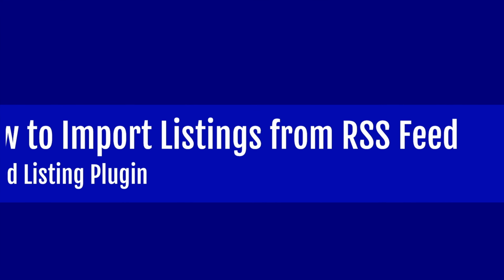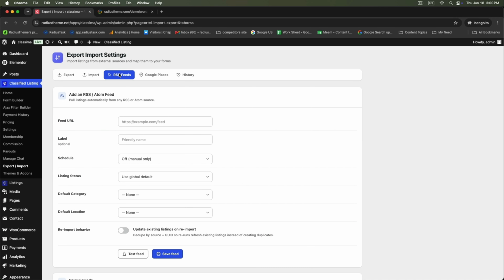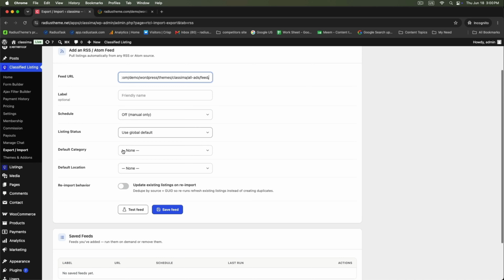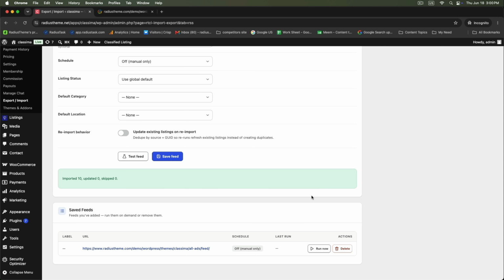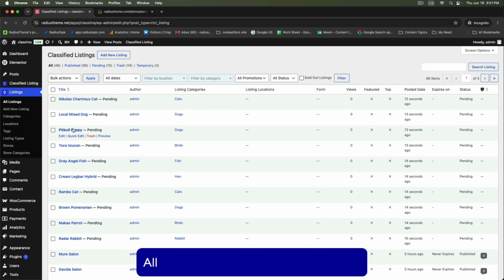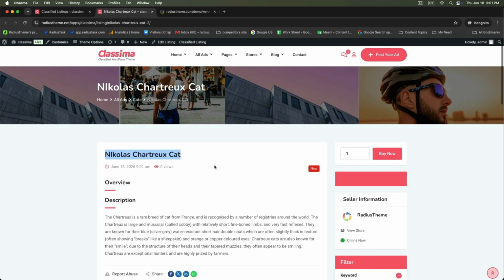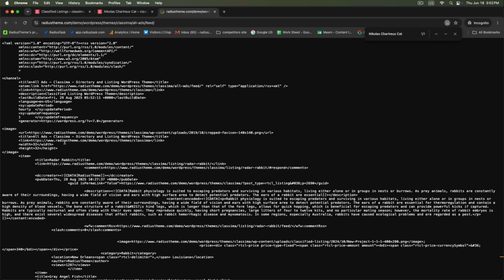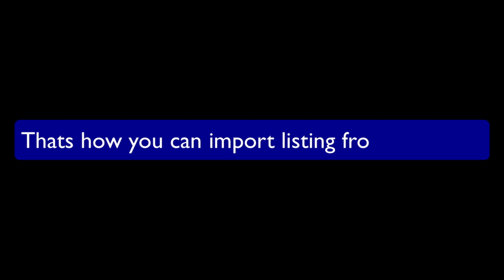How to Import Listings From RSS Feed in Classified Listing Plugin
Want to import listings automatically from an RSS feed into your Classified Listing plugin? In this tutorial, you’ll learn how to set up and use the RSS Feed Import feature in the Classified Listing plugin for WordPress.

This feature helps you bring listing content from external RSS feeds into your classified website, making it easier to populate listings and keep your site updated.

In this video, you’ll learn:
How to use the RSS Feed Import feature
How to import listings from an RSS feed
How the import process works in Classified Listing
How this feature can help manage listing content more efficiently

This tutorial is useful for classified website owners, WordPress users, and developers who want to import listing data from RSS feeds into their directory or classified site.

Useful Links
Classified Listing Plugin: